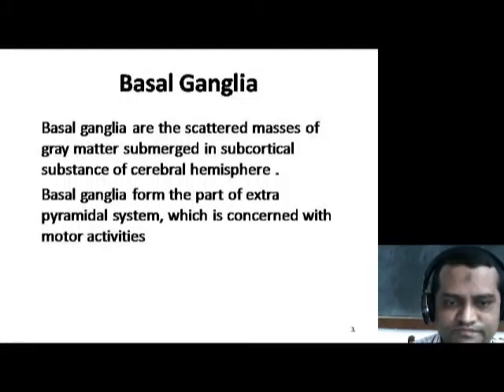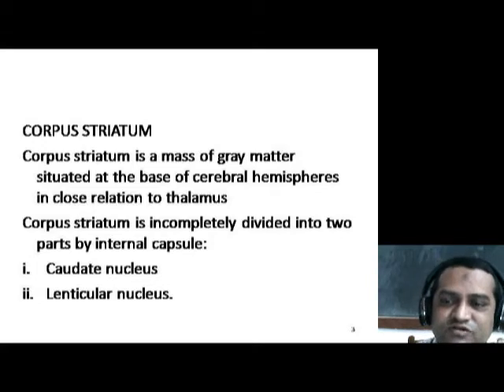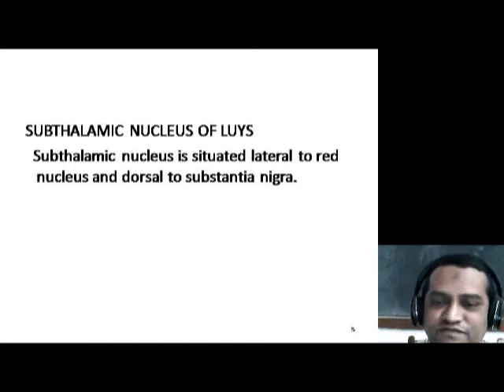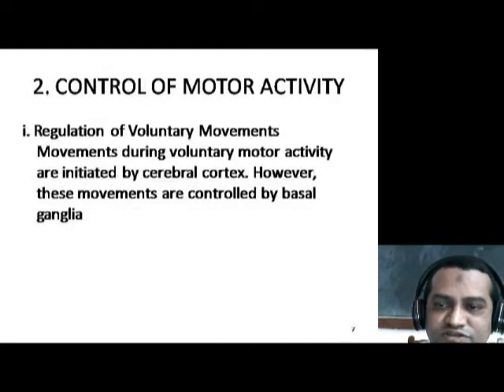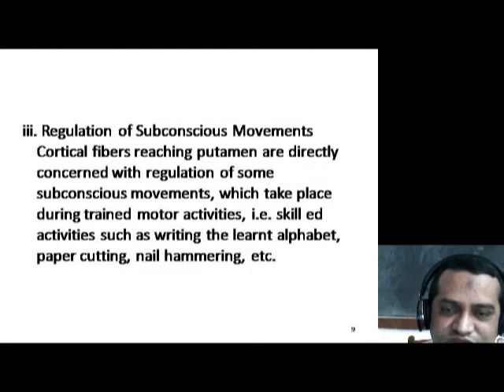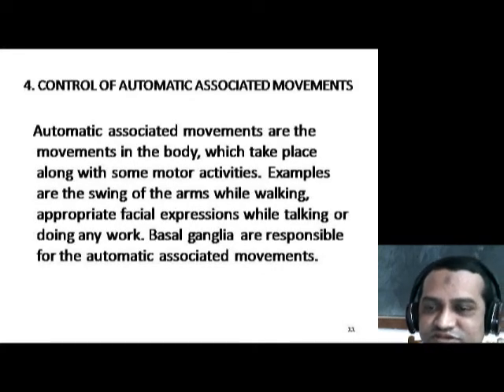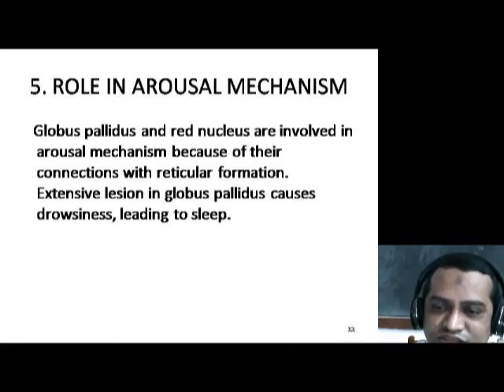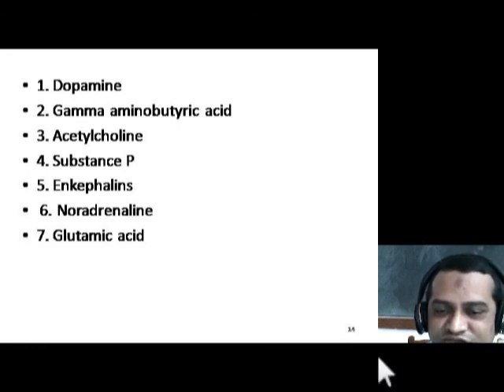Basal Ganglia part 1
Components and functions of Basal Ganglia